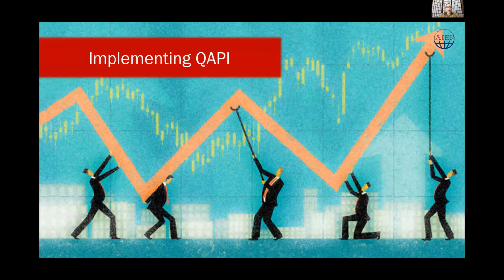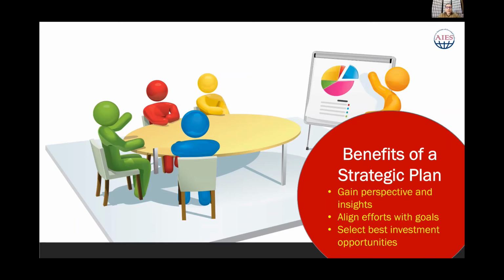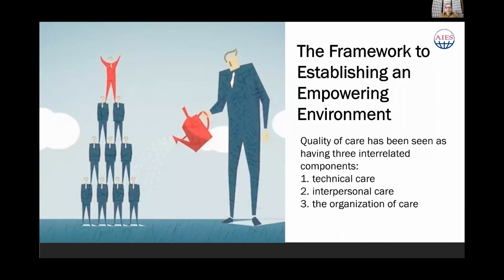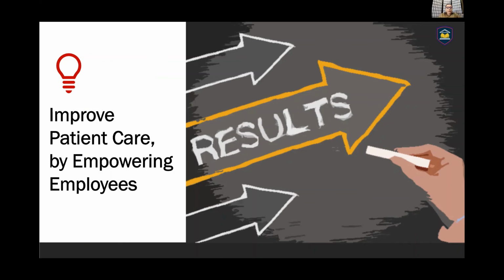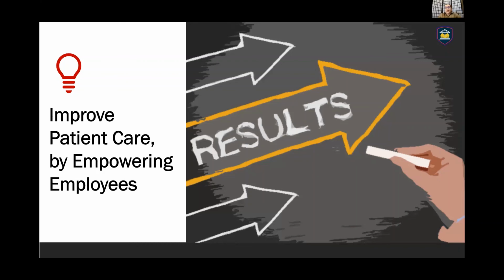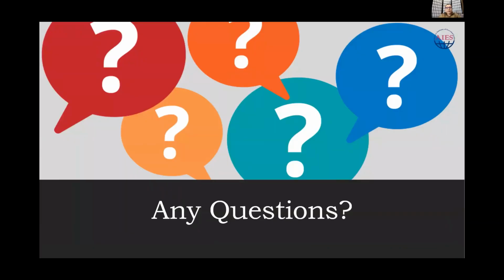The Changing World of Healthcare: How Do We Strive?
The Changing World of Healthcare: How Do We Strive? webinar with guest speaker Brenda Batista-Mollohan.